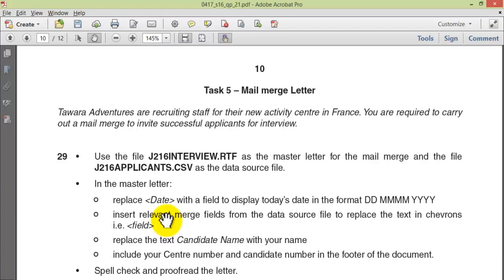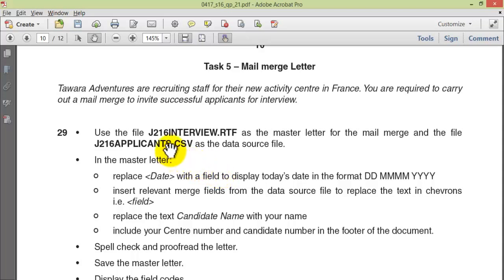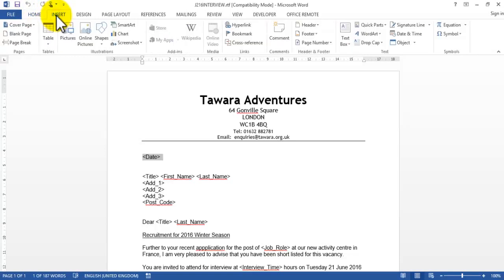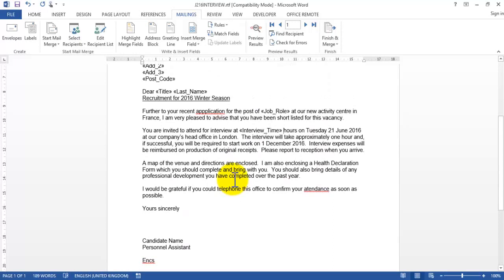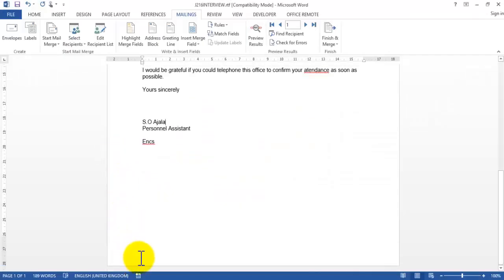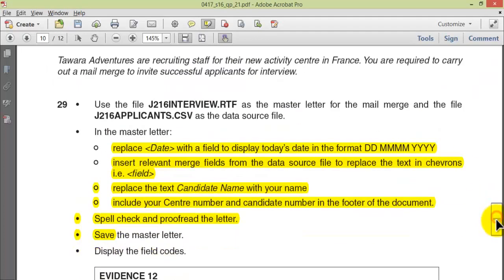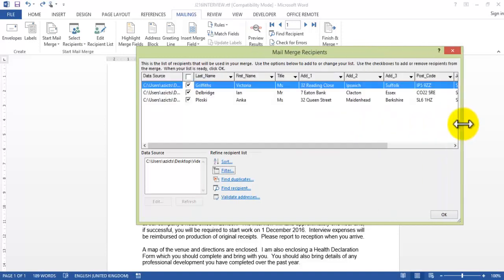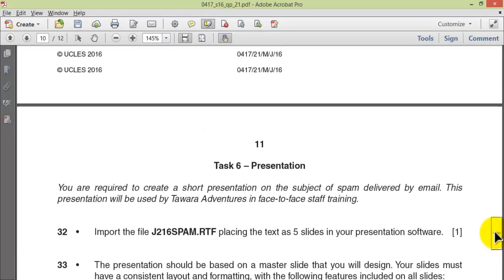ICT IGCSE May June 2016 Paper 21 EXPLANATORY Mail Merge SOLUTION PART 2/7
I strongly believe that every student can excel provided that excellent educators are available. This video solves IGCSE ICT problems on Mail Merge for May June 2016 Paper 21 in a very systematic and expository manner.